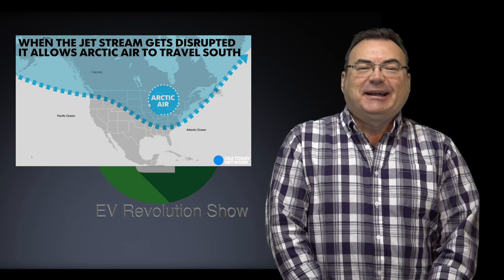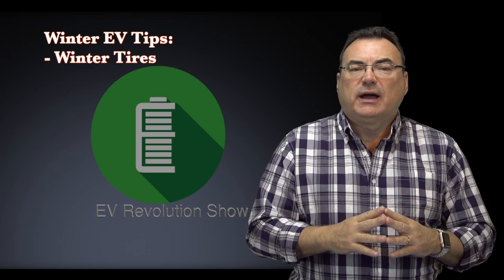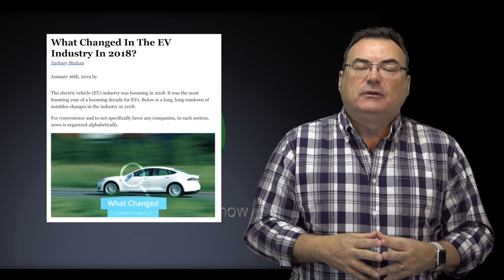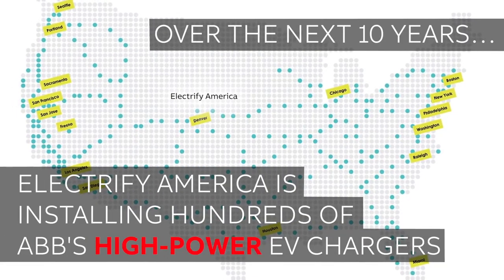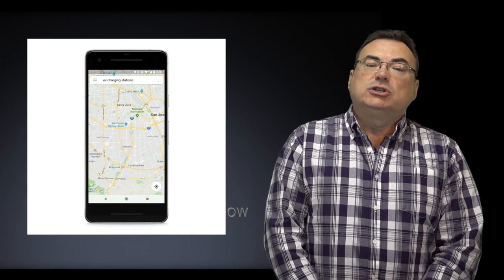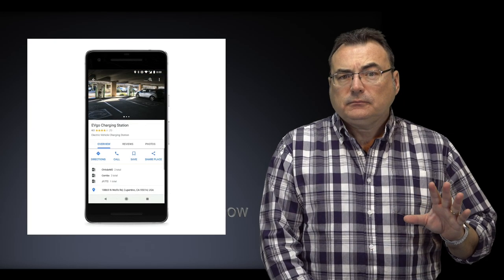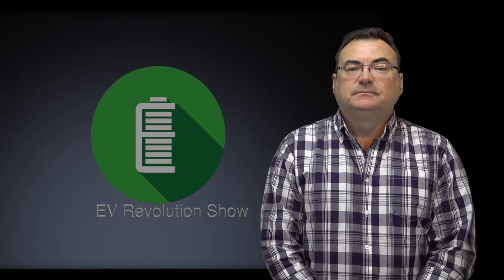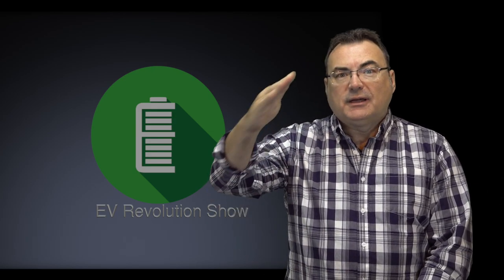Episode 29 - BEV Winter Driving, 2018 EV Industry Changes, Tesla, Kia Cadillac & Rivian Updates!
Episode #29 - February 2 2019

TIMESTAMPS:
Starting Credits: 00:00
Intro: 00:15
BEV Winter Driving Tips: 00:35
Highlights of Changes in EV Industry 2018: 03:27
Tesla Launches Cheaper Model S & X: 11:58
Kia Niro EV - North American Sales: 14:56
All-Electric Cadillac: 19:33
Rivian “Out in the Wilds”: 21:23
Final Comments/Contact information: 24:49
Patreon Thank You's/End Credits: 25:41